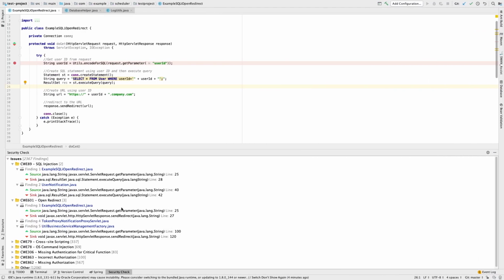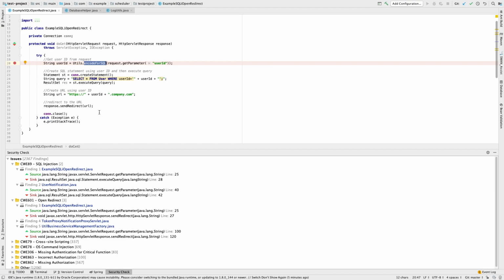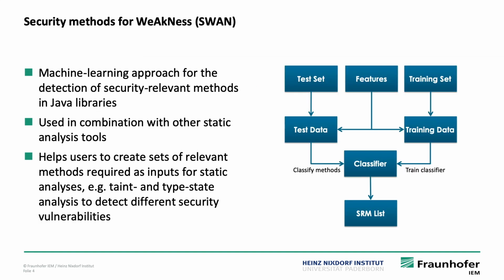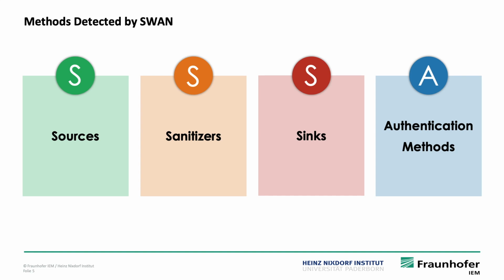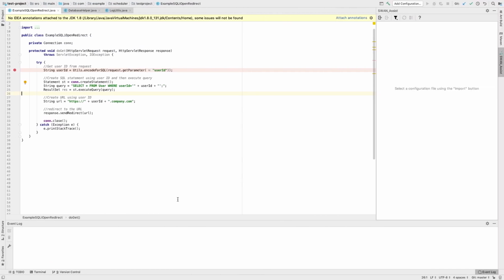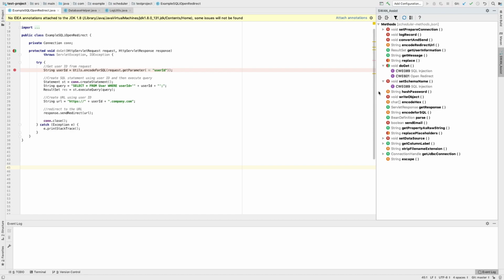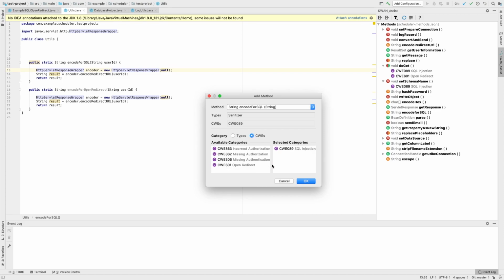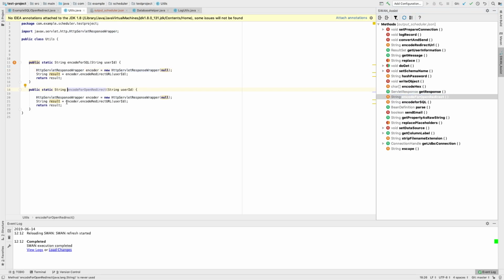SWAN Assist Demo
SWAN_Assist is an IntelliJ IDEA Plug-in for the Security methods for WeAkNess detection (SWAN) tool.

The tool helps software developers to improve exisitng static analysis tools by creating better lists of security-relevant methods. It also supports security experts to create such lists for the project teams.

SWAN is a machine-learning approach for detection of security-relevant methods in Java libraries. It helps the users to create a set of relevant methods required as an input for static analyses, e.g. taint- and type-state analysis. SWAN detects four types of methods: source, sink, sanitizer, and authentication method. The found methods are further cathegorized according to relevant vulnerabilities (Common Weakness Enummeration - CWE). Curretntly SWAN supports the following CWEs: CWE78, CWE79, CWE89, CWE306, CWE601, CWE862, and CWE863.

SWAN_Assist provides a GUI support for SWAN. The user is able to interact with the learning process by giving feedback.

Secure Software Engineering Group at Paderborn University and Fraunhofer IEM